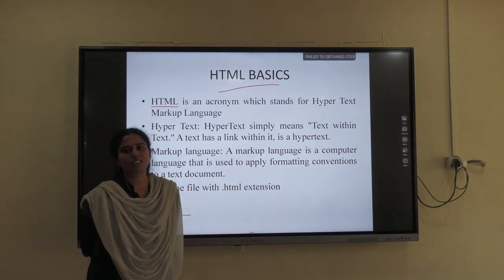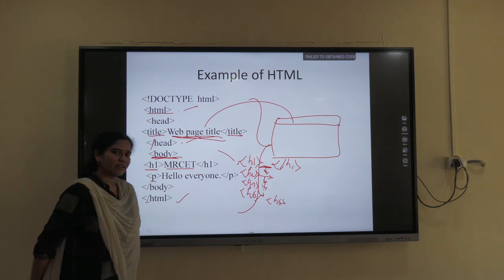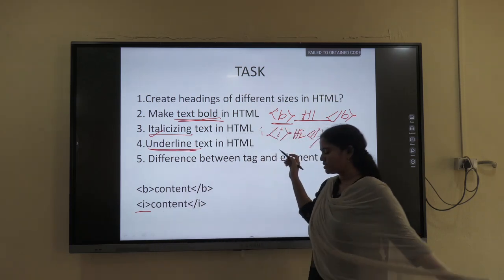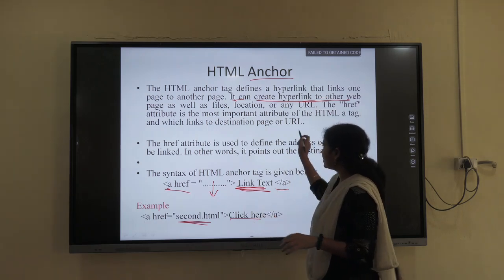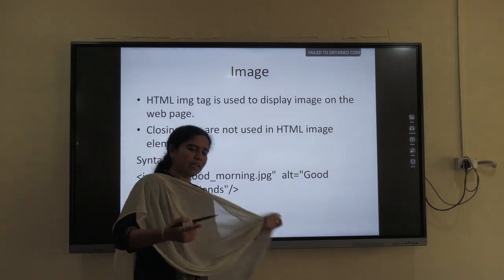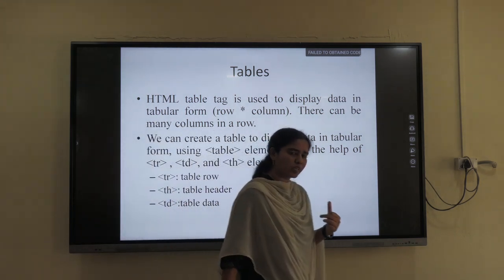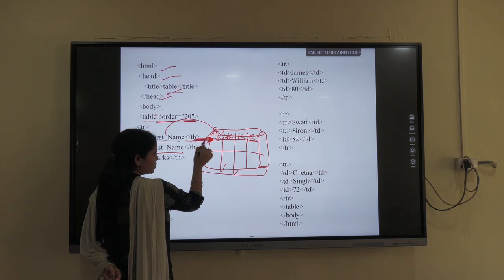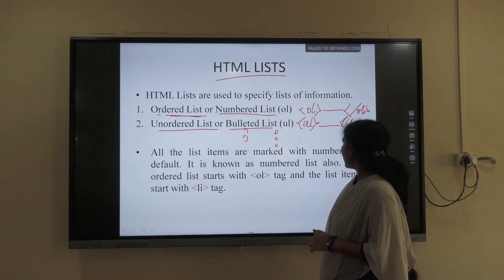Introduction to HTML | Full Stack Devlopment | By Ms. D. Sai Eswari | MRCET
Welcome to this detailed lecture on HTML in the context of Full Stack Devlopment presented by Ms. D. Sai Eswari, esteemed faculty at *Malla Reddy College of Engineering and Technology (MRCET)*. In this session, Ms.Eswari explains the significance of HTML and its basic syntax, and how it is used to enhance web development.

This video is perfect for those interested in diving into the world of Full Stack Devlopment, with a special focus on HTML basics and CSS .

lectures from MRCET!